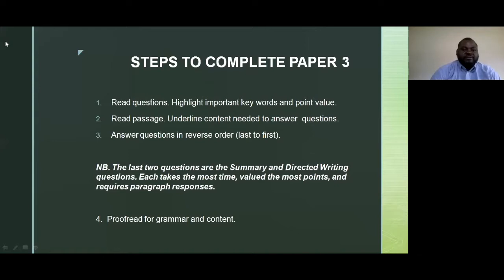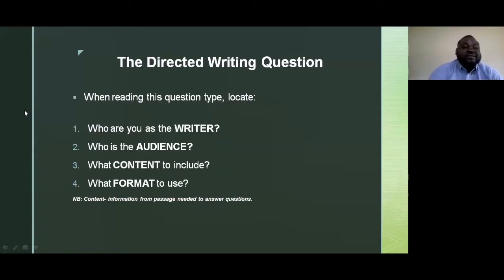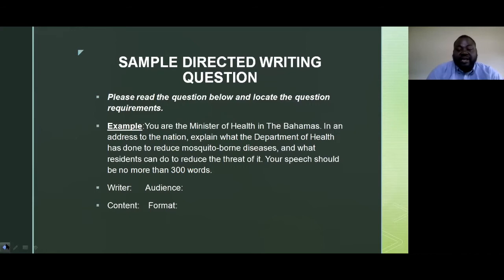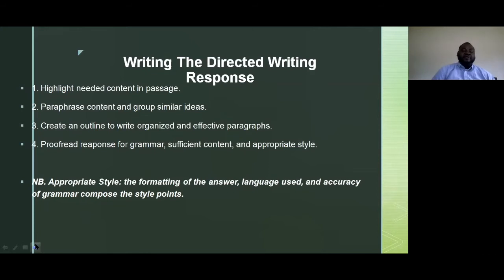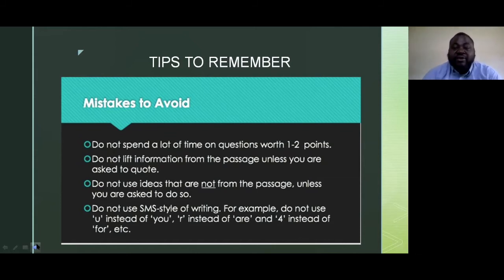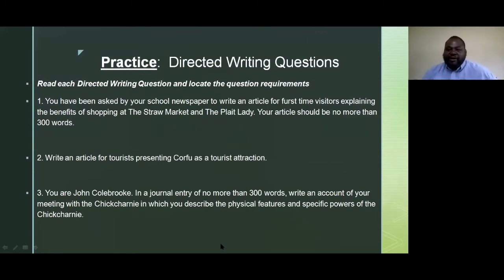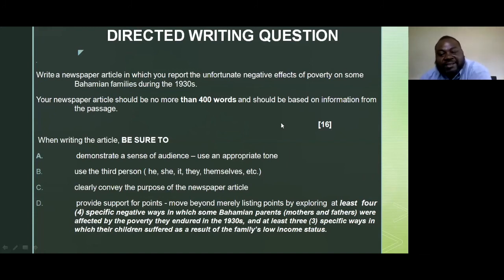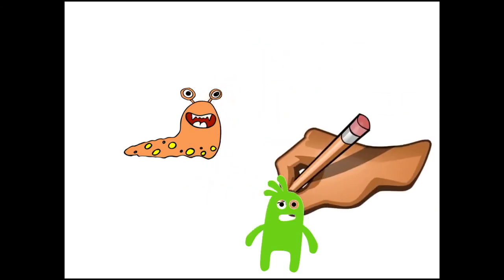BGCSE Language Lesson 2